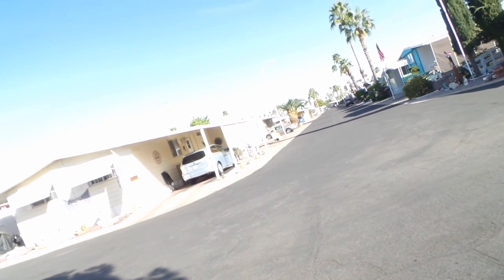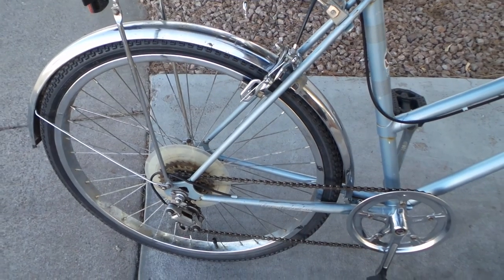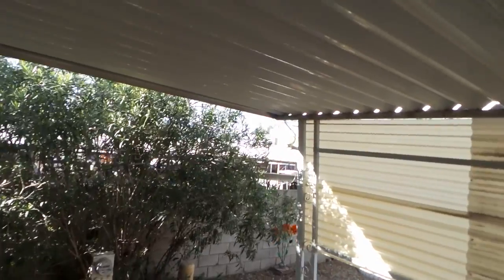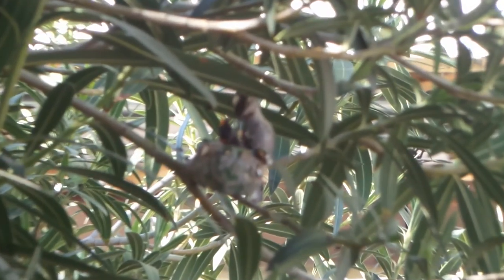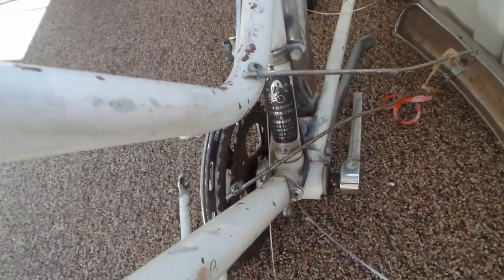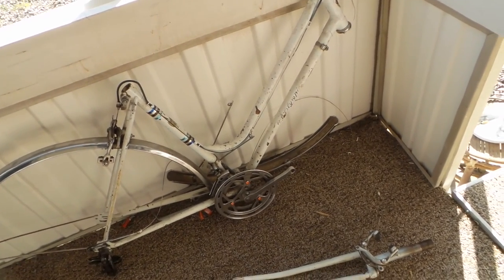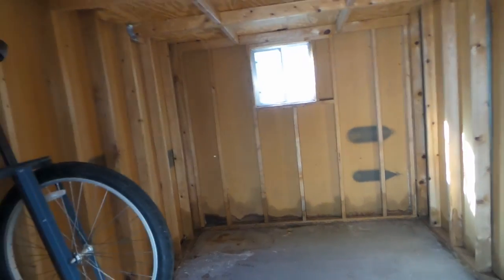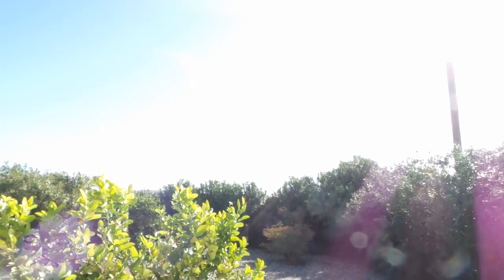My new place - super cycle bicycle restoration - hummingbird nest update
I`m thinking about doing a daily blog this is a few of the things that been going on in my life!